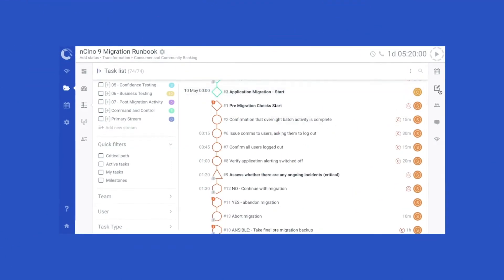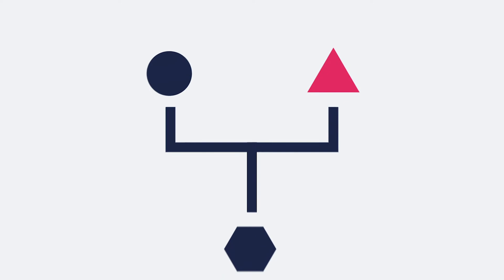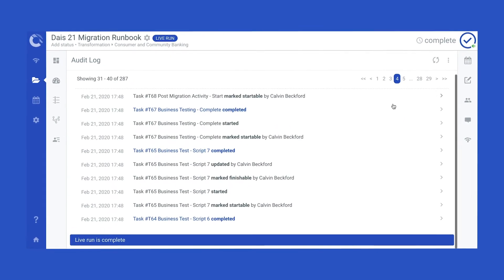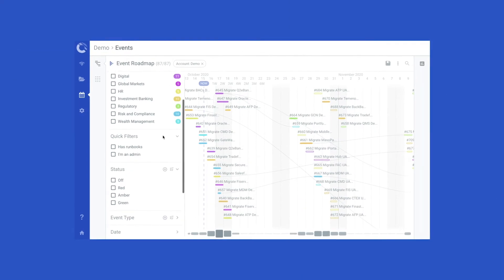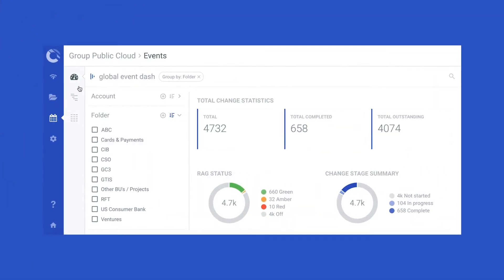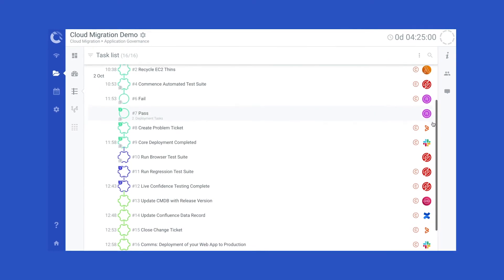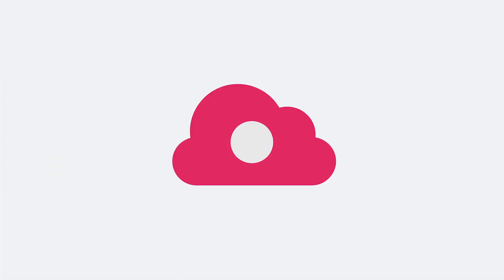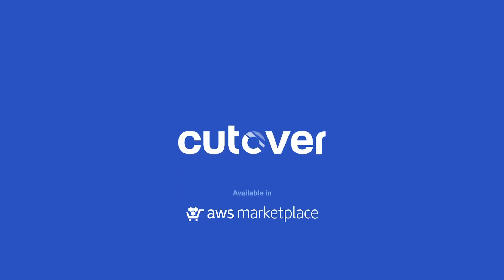Cutover for Cloud Migration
Cutover is the work orchestration and observability platform that transforms governance, planning and operations in Cloud migrations.

Cutover is available in the AWS marketplace.